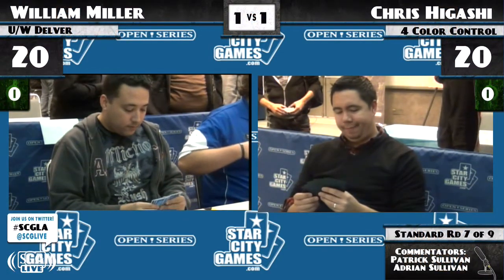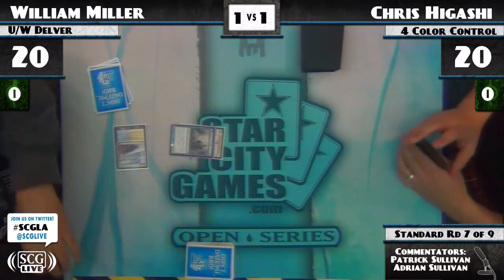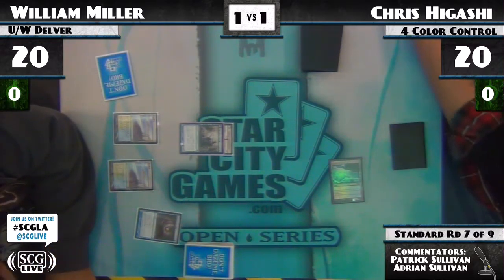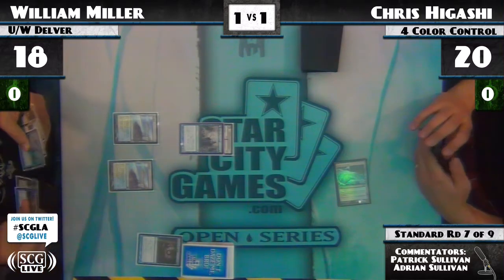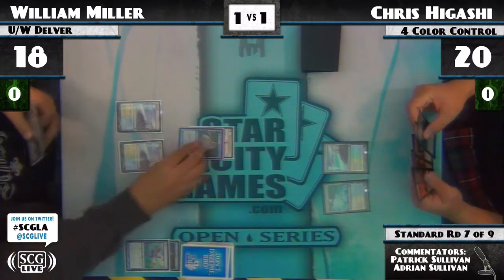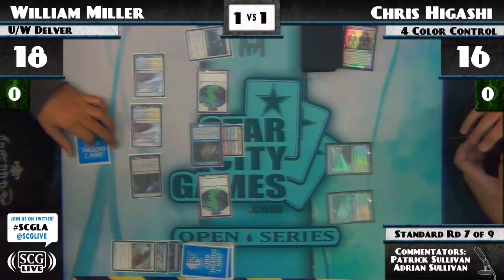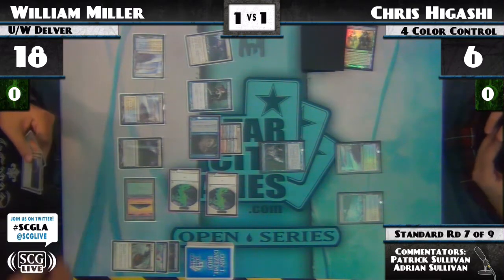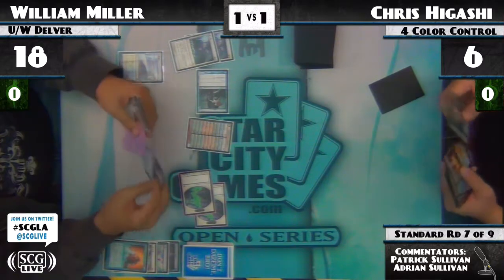SCGLA: Round 7b - Chris Higashi vs William Miller | Standard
From SCG Los Angeles on January 14, 2012